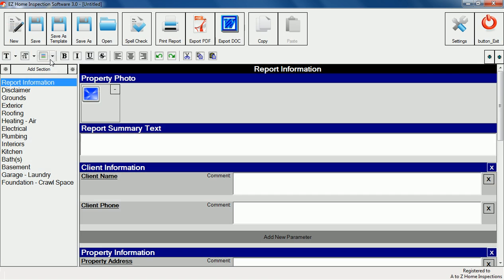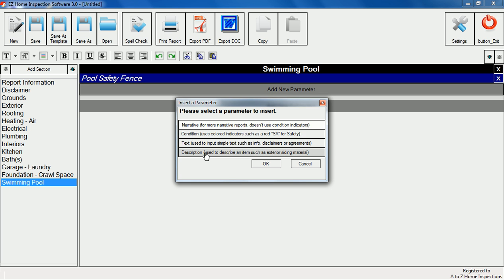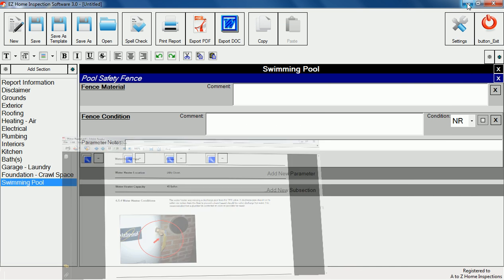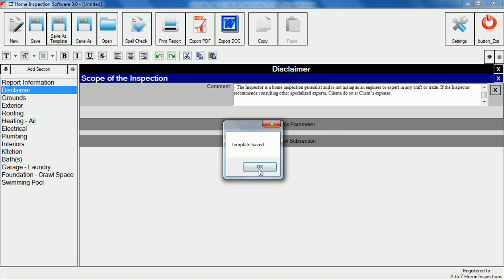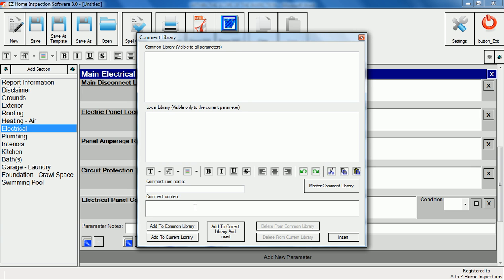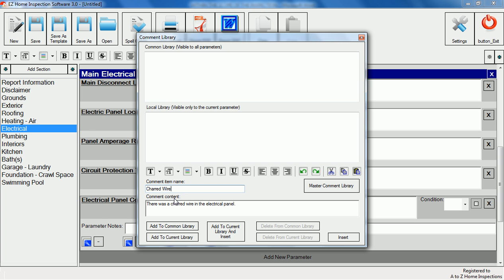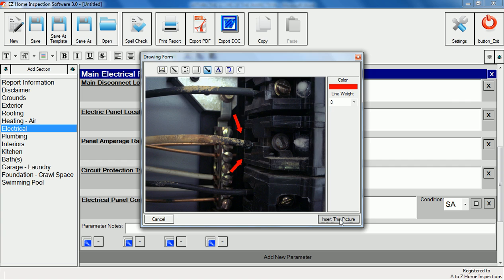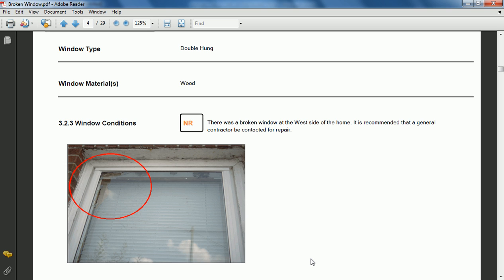EZ Home Inspection Software Video Demo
Video Demonstration of EZ Home Inspection Software:
Easy to use and powerful software for creating home inspection reports.